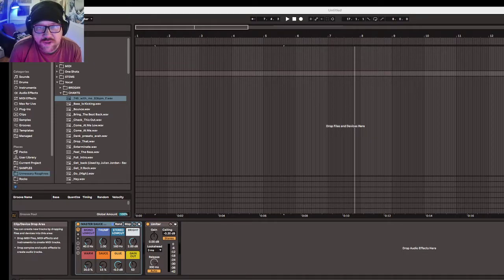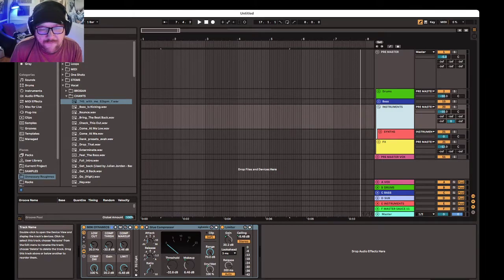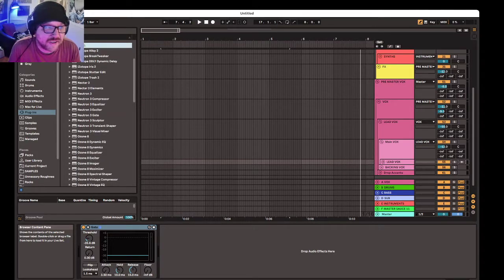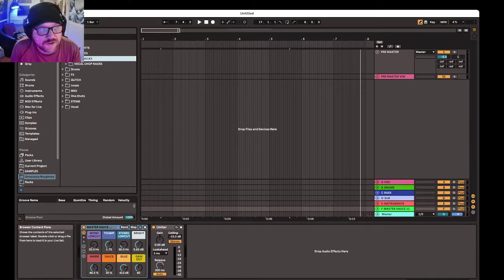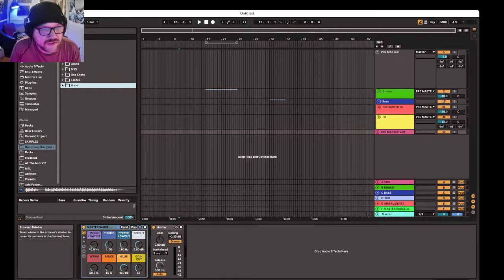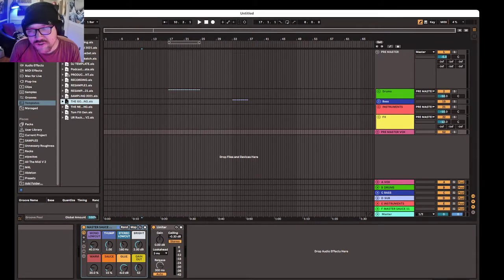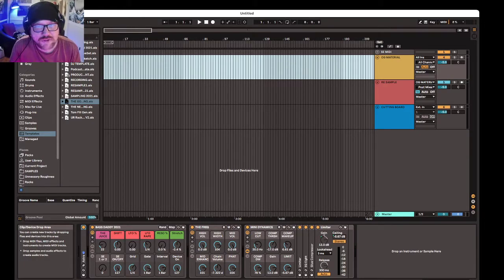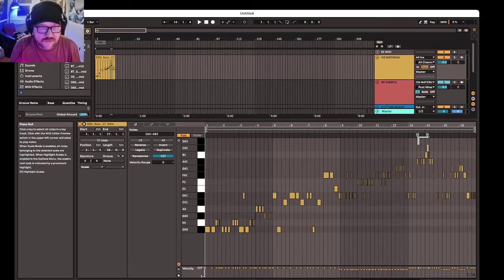How I made 90 tracks and hit a million plays on Soundcloud in a year pt. 1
In this video I am just doing an intro to my up coming Ableton tutorials and running through some of my templates and sample pack.